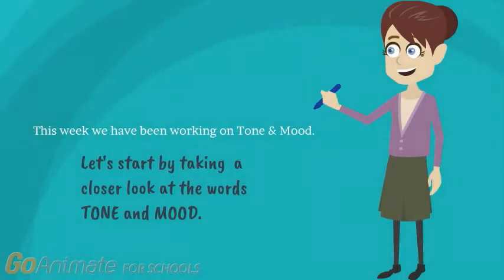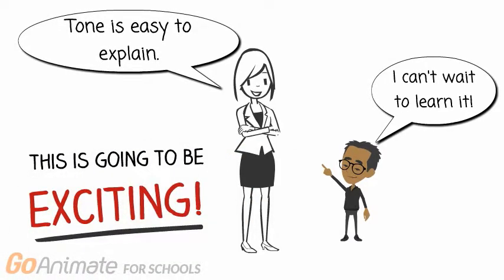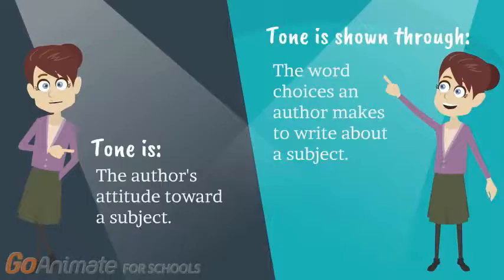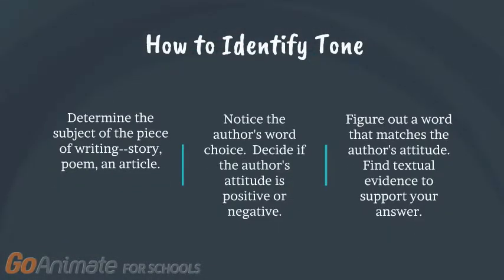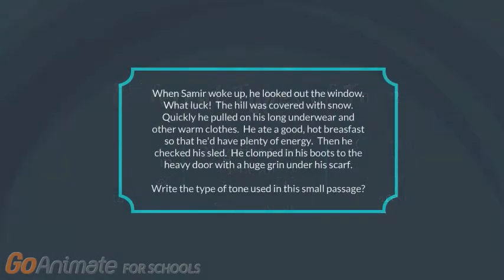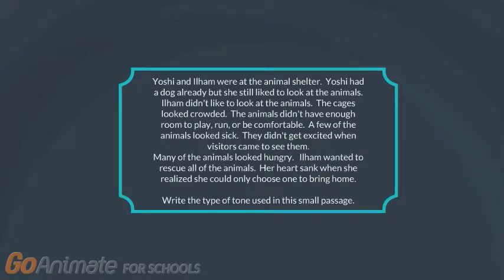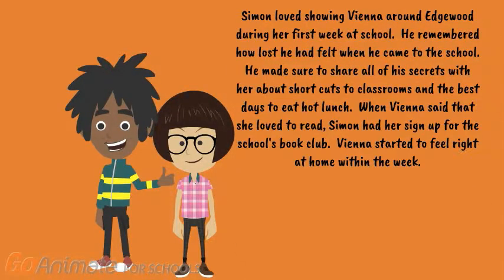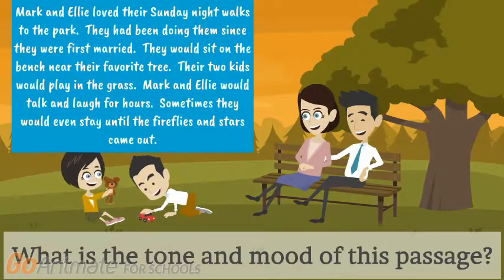ELL: What is Tone and Mood?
This video defines and explains tone and mood.  It will help a reader define tone and mood, identify tone and mood, and explain how the tone and mood can be determined.  It will also explain to a viewer the purpose of tone and mood.